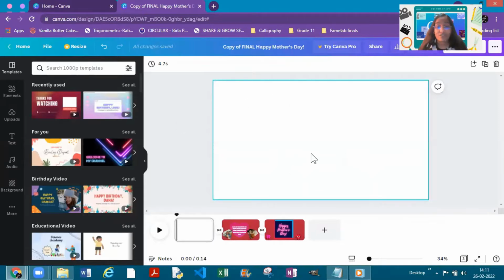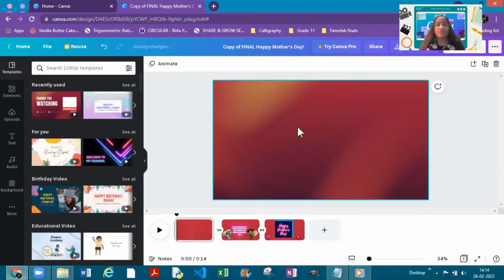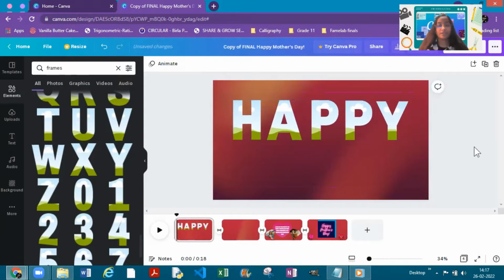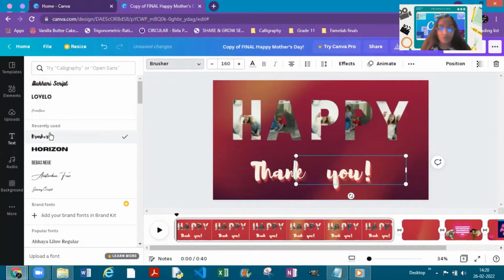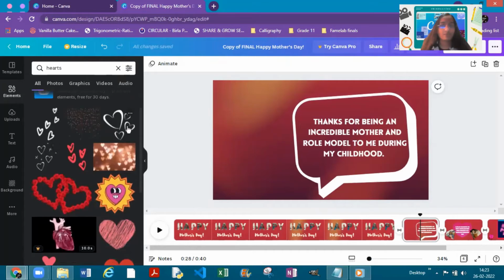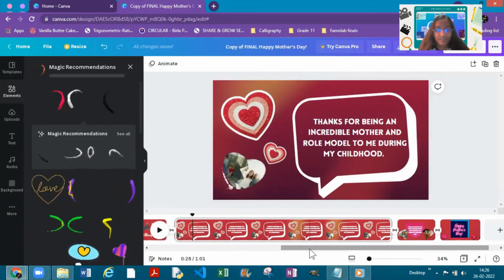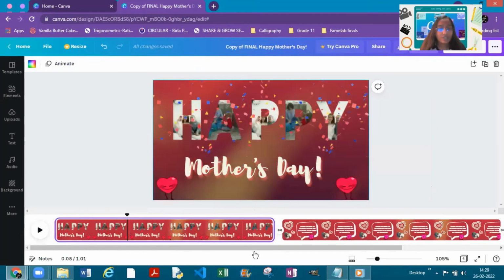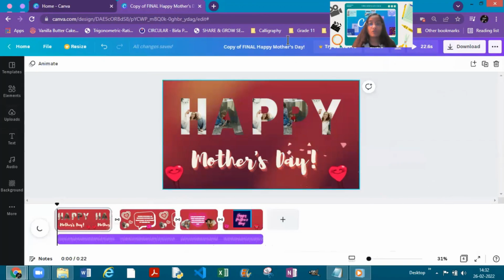Become an Amazing Video Editor in 25 minutes!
Create short and amazing videos in an instant!